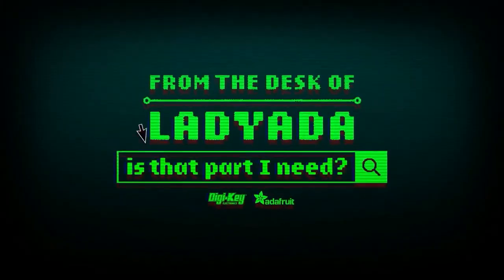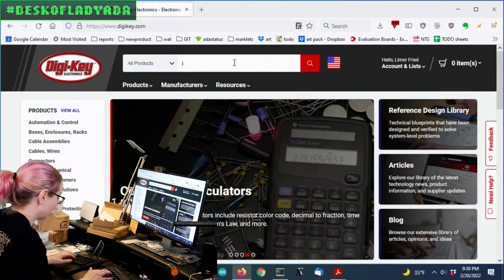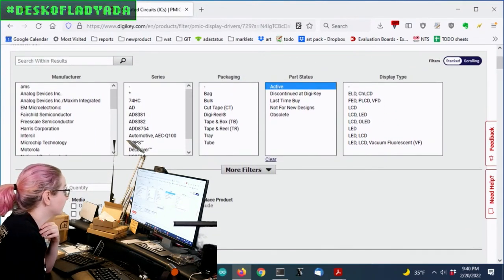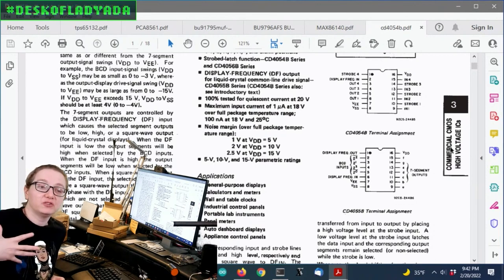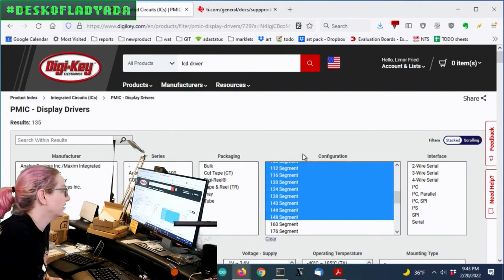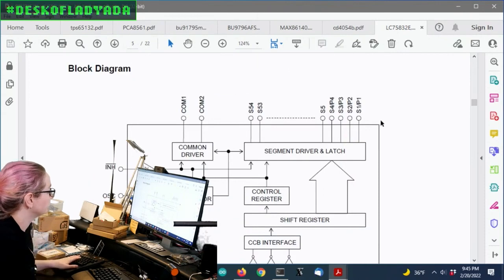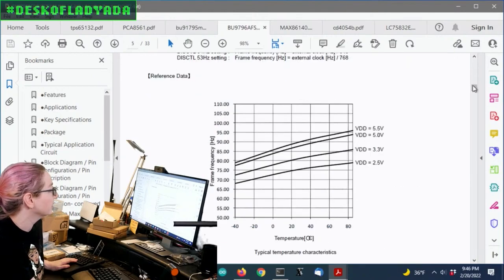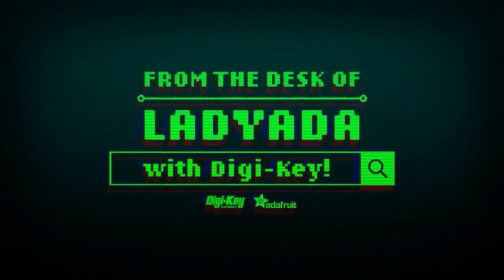The Great Search: LCD Segmented Display Driver with I2C Interface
This week's search is going to be for an LCD driver chip. We've never actually worked with raw LCD elements, but if you do need to use one, you'll quickly note that they're a bit odd to work with and require an 'AC'-like waveform and constant refreshing. They're also very susceptible to ghosting. So let's identify a chip - ideally SPI or I2C - that will do all that drive control for us!